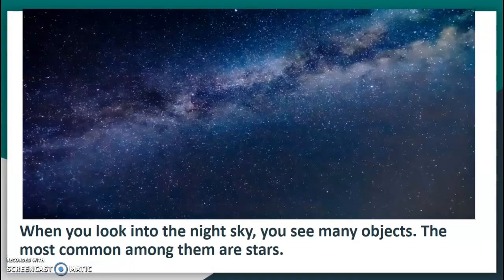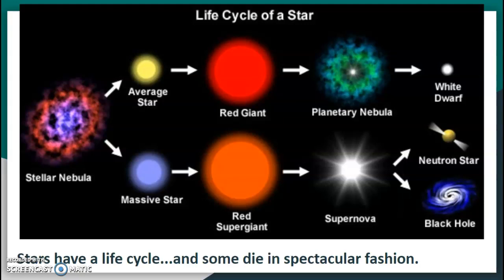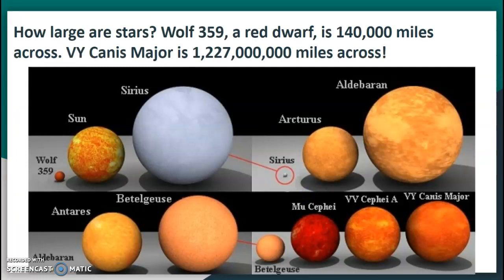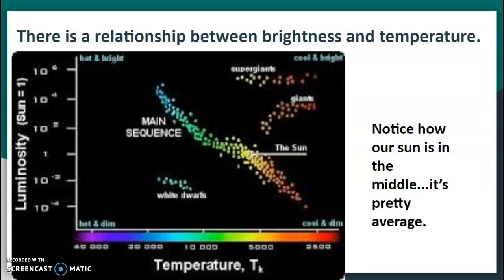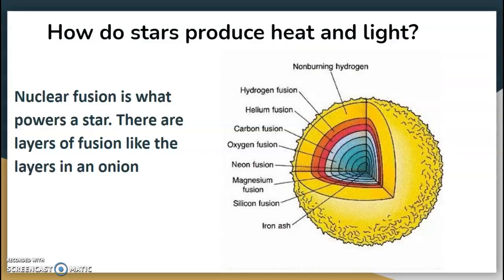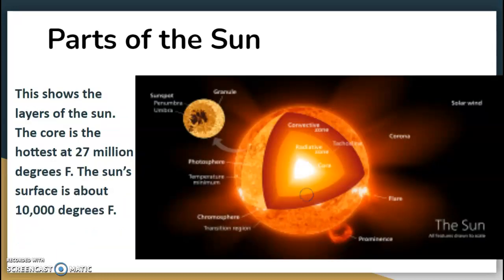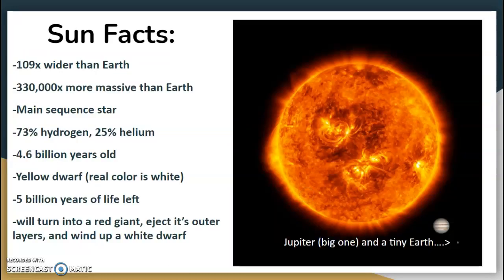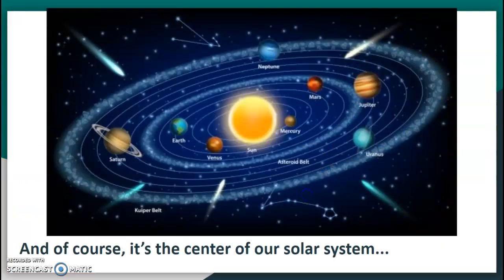5.3 Stars and our Sun